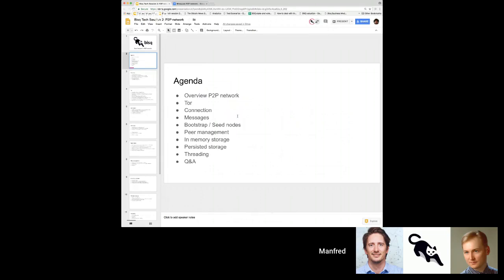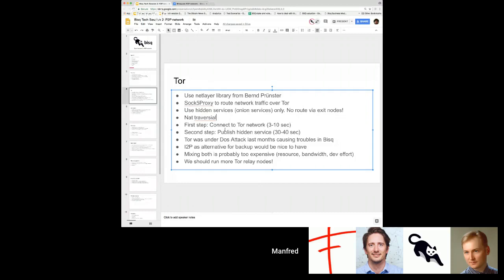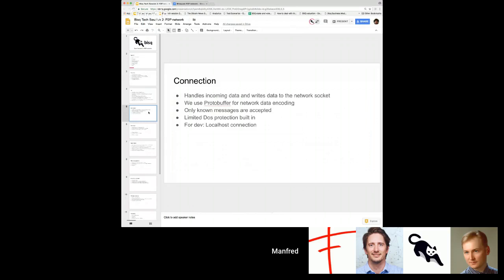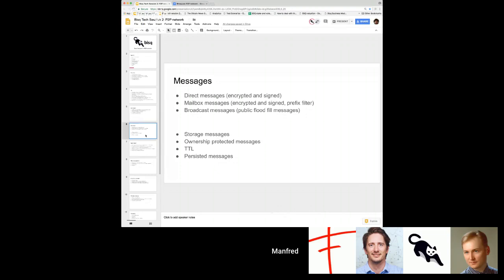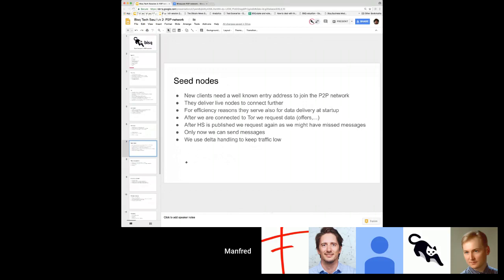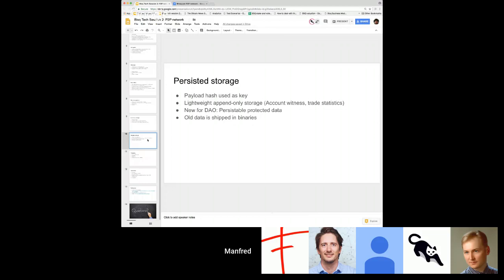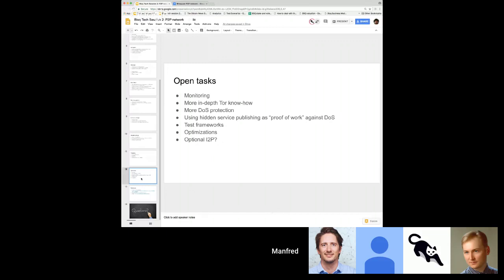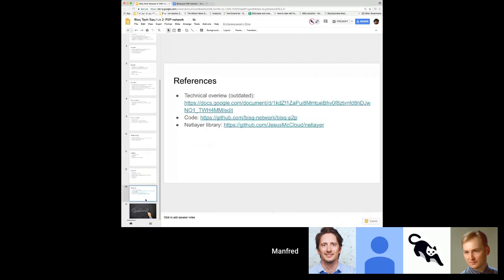Tech Session #2: Bisq's P2P network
Manfred provides a technical overview of the Bisq's Tor-based P2P network.